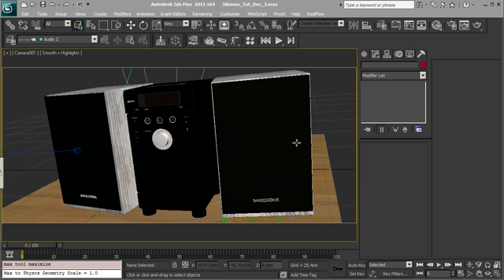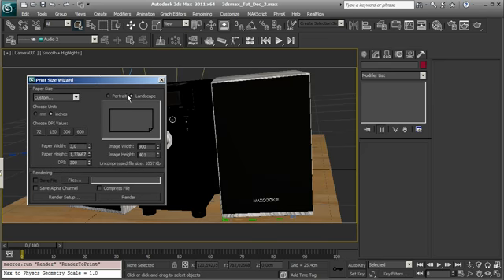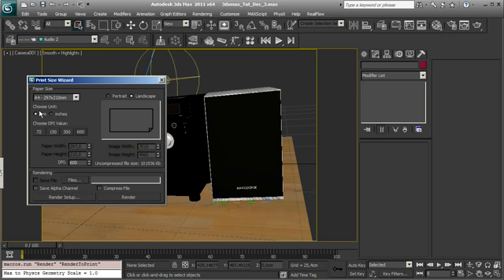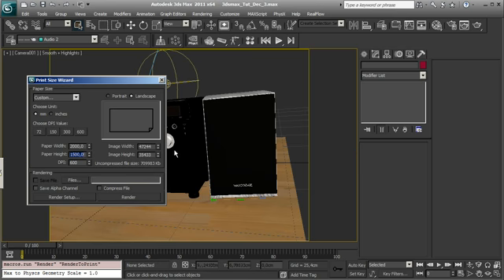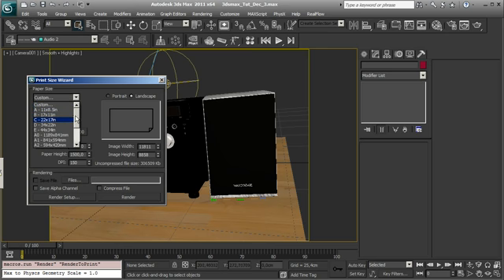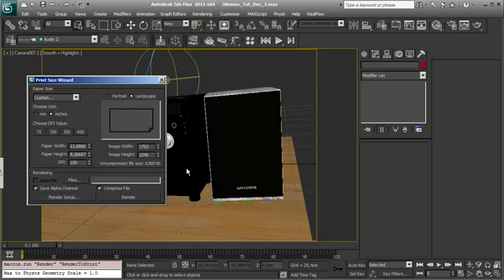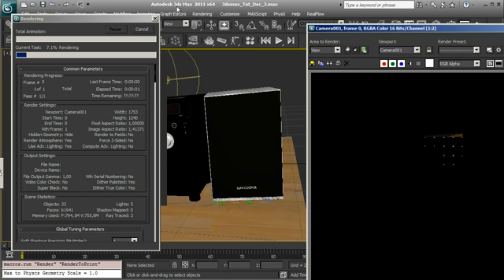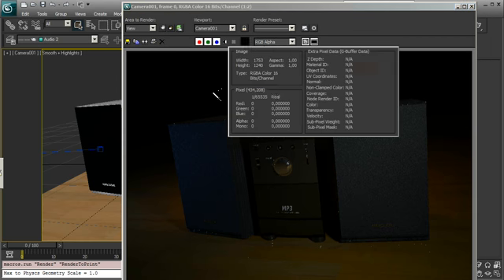Print Size Wizard